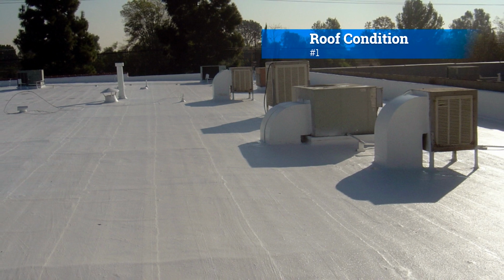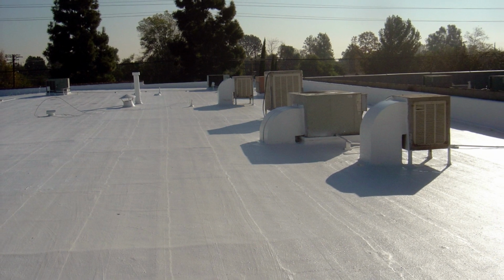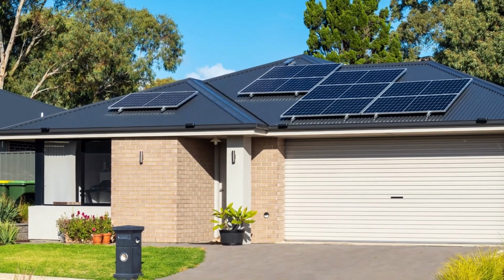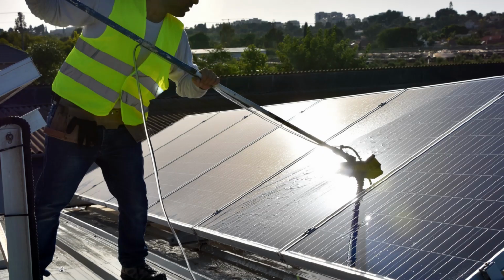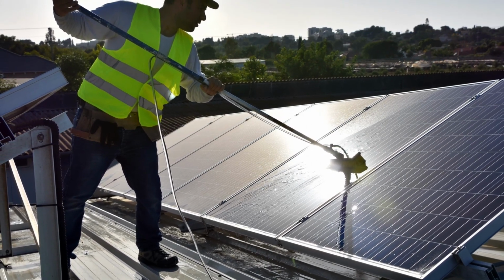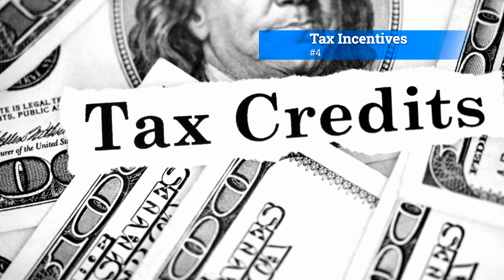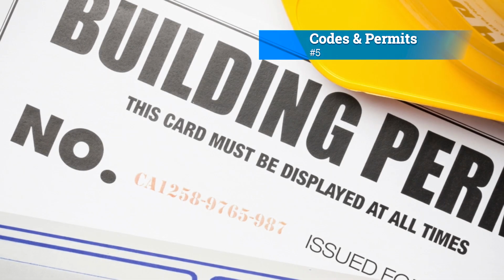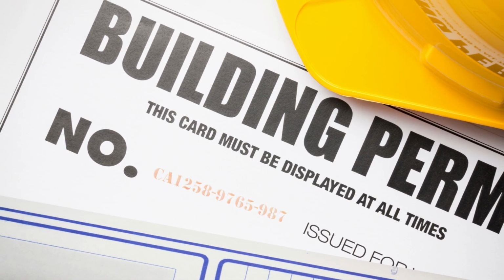5 Things To Know Before Installing Solar On Your Roof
Learn the fundamentals of roofing with these how-to videos, commercial roofing tips, roofing industry updates, and everything else related to roofing.

Get exclusive tips, videos, and updates directly to your inbox.
Get DIY tips to fix your commercial flat roof or your residential flat roof.

Learn the fundamentals of commercial roofing with these how-to videos, commercial roofing tips, roofing industry updates, and everything else related to roofing.

In the Los Angeles and Orange County Area? Want us to look at your commercial roof?